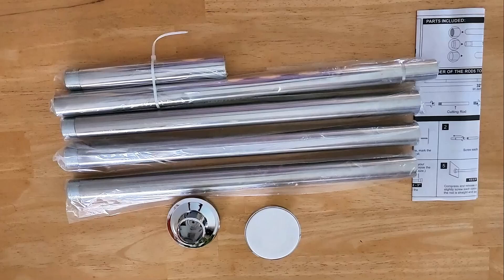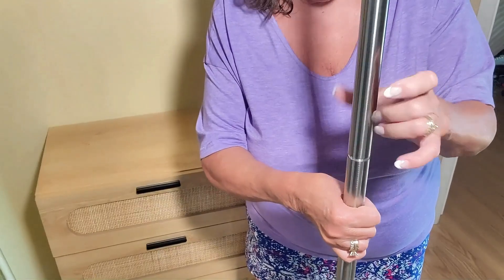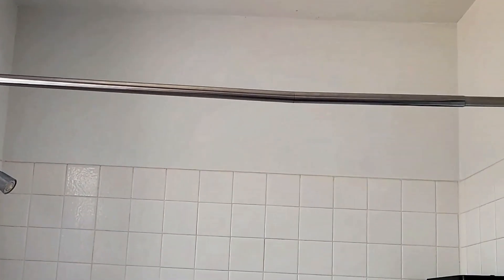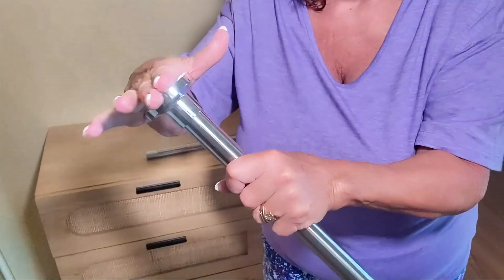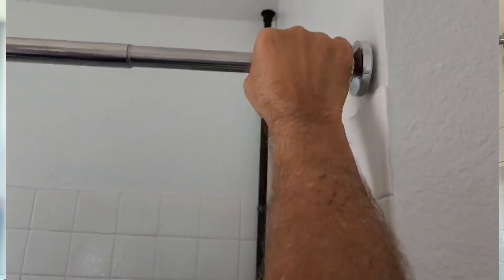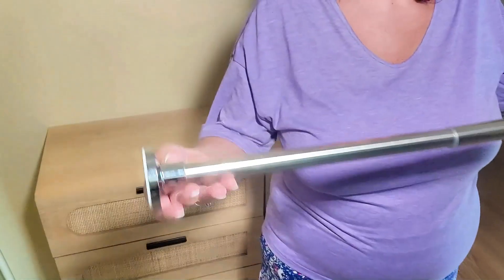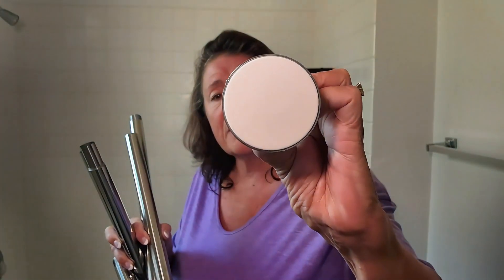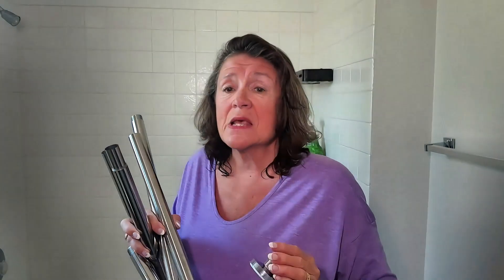Non-Slip Shower Curtain Rod Review: No More Slipping or Sliding!